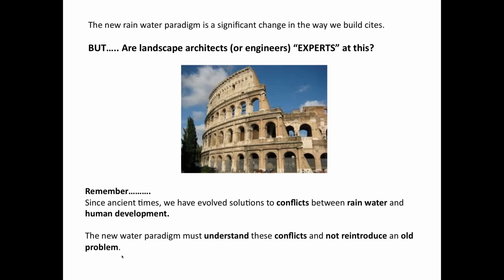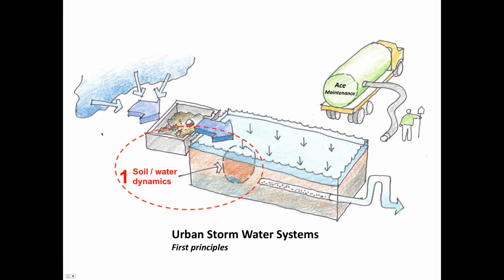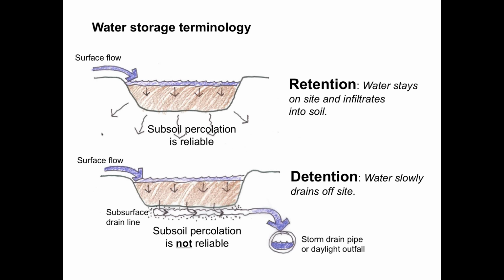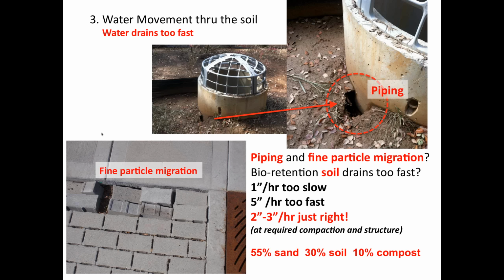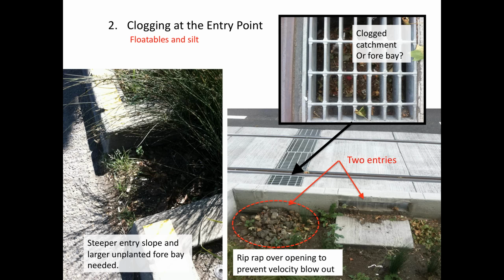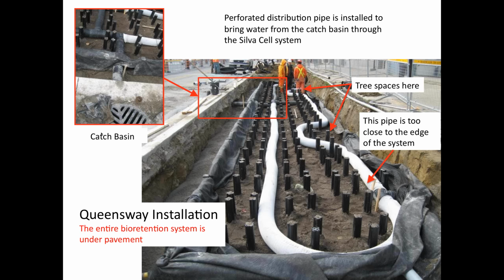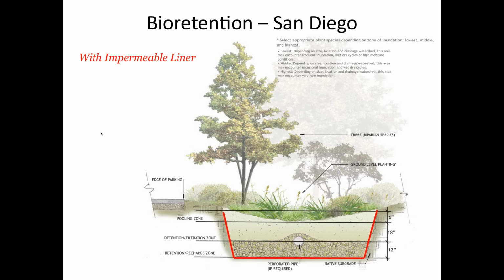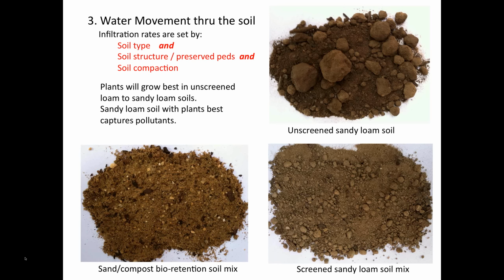Webinar: Using trees and soils in urban stormwater management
Listen to a presentation by James Urban, FASLA, on the topic of using trees and soil in urban stormwater management.

**The webinar is recorded in full, however, due to service disruptions from GoToWebinar, we did experience some technical difficulties throughout the presentation.**

**Correction from Jim: During the storm water webinar, there was one error in the presentation that needs correction. I showed an image of check dams in a bio-retention bed and discussed the importance of check dams to control water head above the soil in a sloped site. I noted that the check dams in the image were made of gravel which I said made them ineffective. I do see gravel check dams used in projects and they are ineffective.  But the check dams in the image I showed were actually constructed with a clay soil core that is covered in gravel to reduce erosion of the core and apparently these work quite well.  Kevin Perry, the designer of the project I showed, contacted me to point out the error. My apologies to Kevin and viewers of the webinar for the mistake, and a sincere thank you to Kevin for pointing out the error.**

The treatment and storage of urban stormwater is a hot topic in the design professions and increasingly drives large scale design issues. Trees are often seen as a critical part of the design and concept, but the details of bringing together trees, urban soils, and highly controlled water flows requires training and experience that is not typically included in landscape architecture courses. Even civil engineering, a profession that specializes in taking water away from sites as fast as possible, does not always offer adequate training in how to use soil and plants to slow water and filter contaminants.

This session will look at the most frequent mistakes we are making in bringing together storm water with trees in dense urban areas. We will explore a set of "first principles" that must be incorporated before the aesthetic part of the design can be developed. These principles will fundamentally alter the aesthetic of the site and will provide a new framework for designers who are seeking to have form truly follow function.